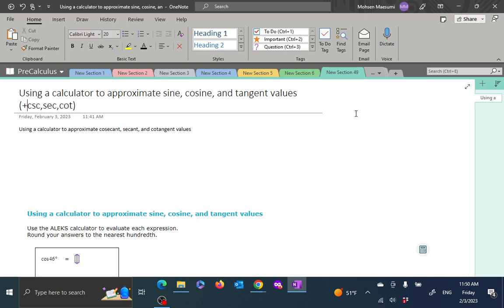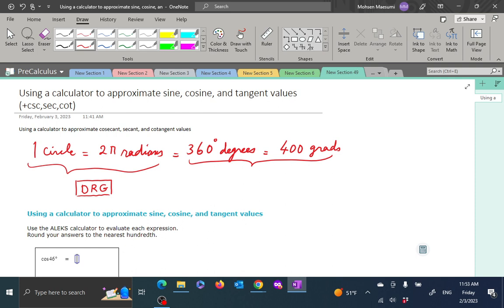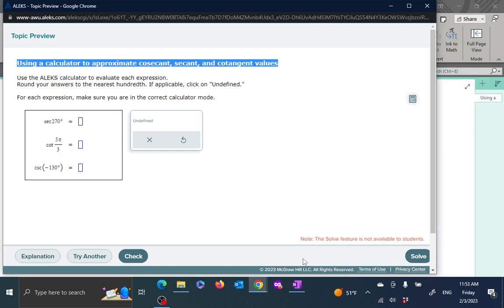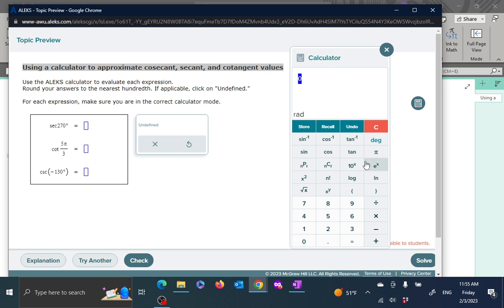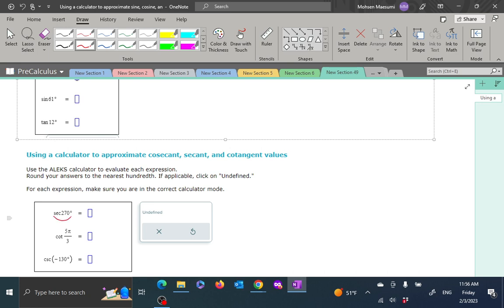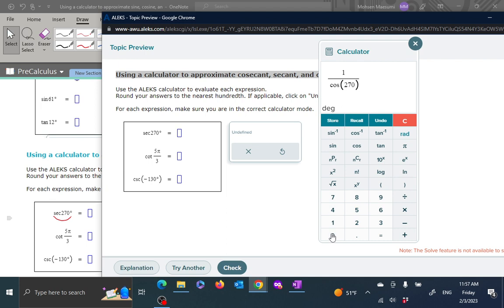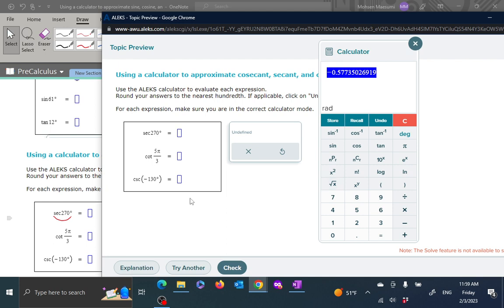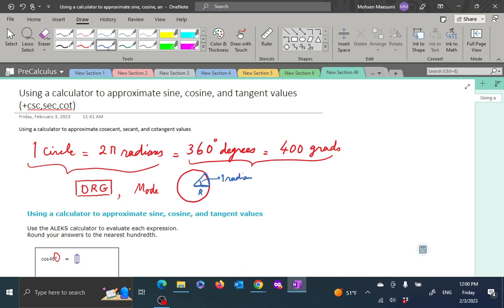4.3.ab Using a calculator to approximate sine, cosine, and tangent values (+ csc, sec, cot)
T(t) for t in degrees or radians on calculator, DRG button
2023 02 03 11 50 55